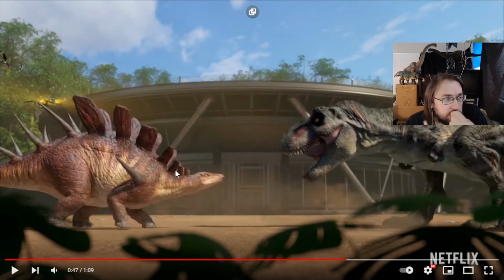Camp Cretaceous Season 4 Trailer Reaction and Speculation